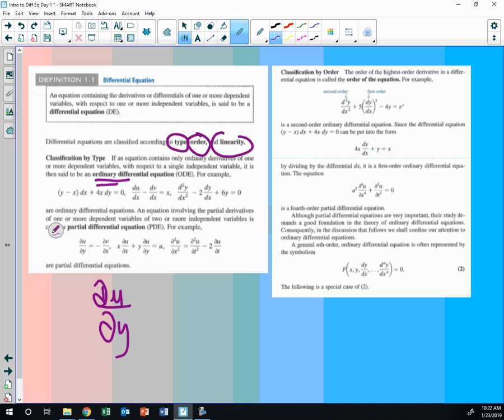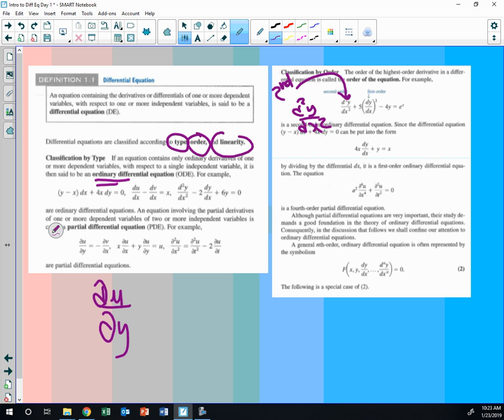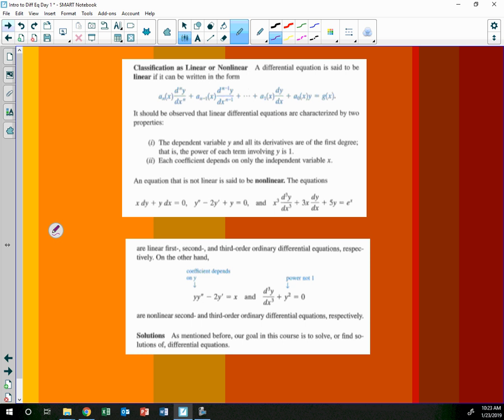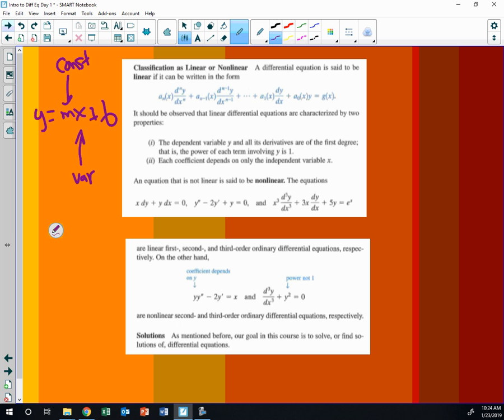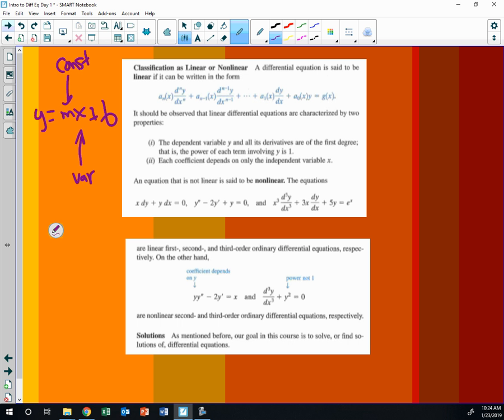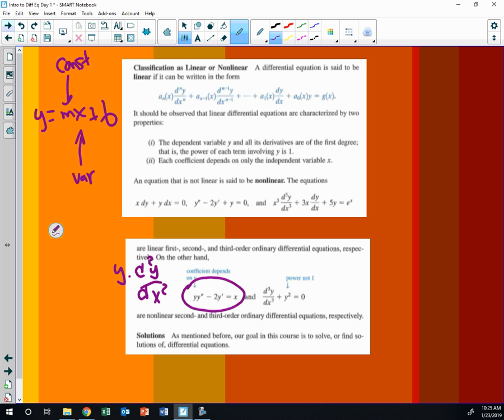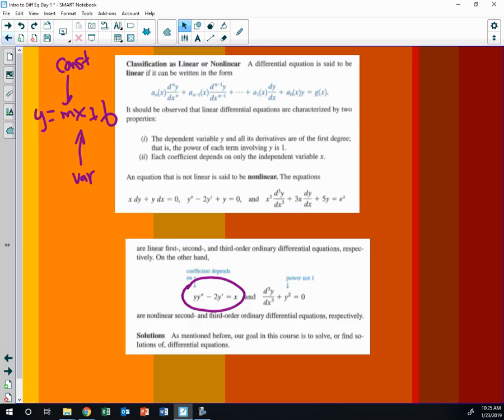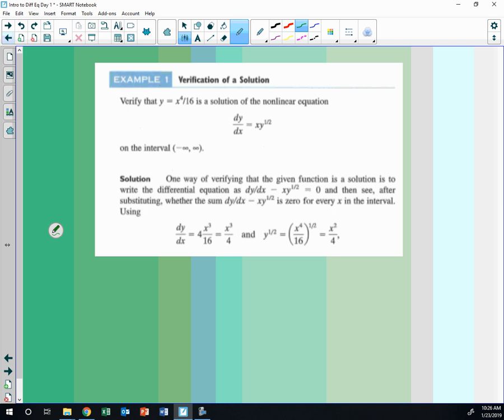DE Ch 1 Day 1 Intro